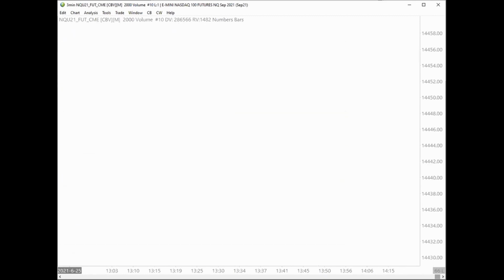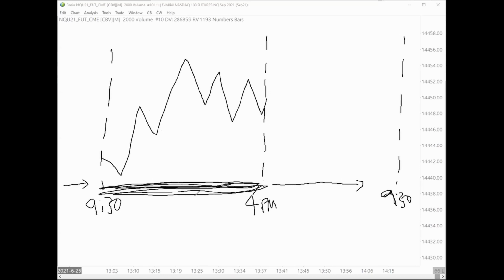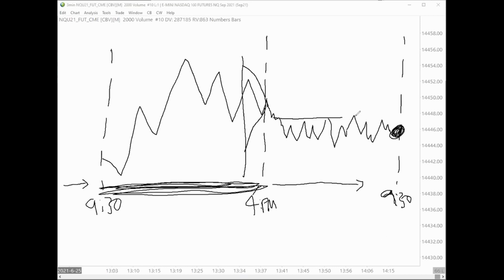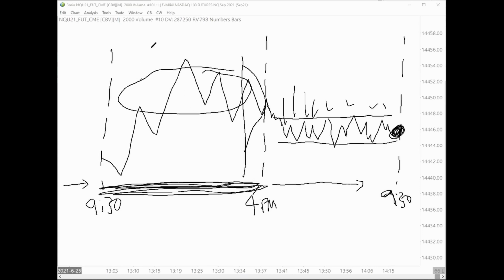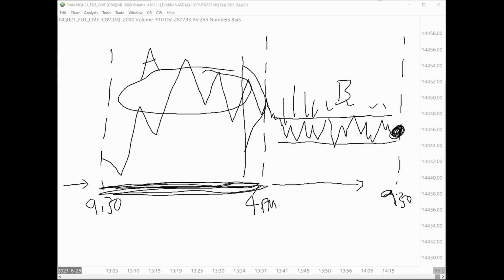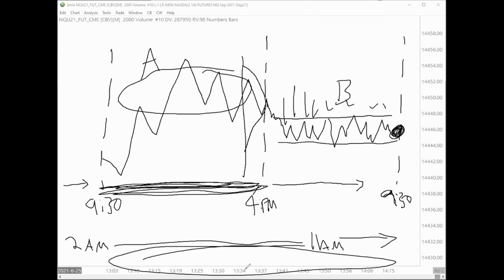Market Profile: Is composite structure (CVA) based on RTH or a 24 hour period?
When building a CVA composite value area, should it be based on RTH or a 24 hour period?